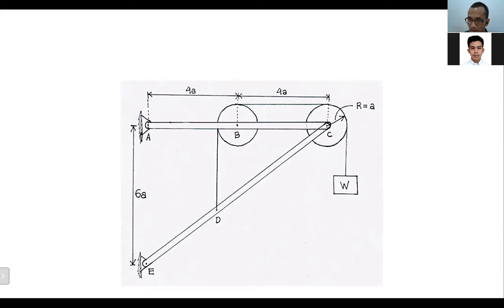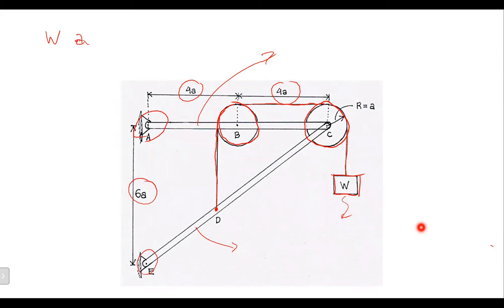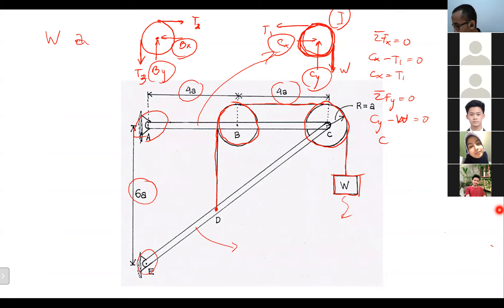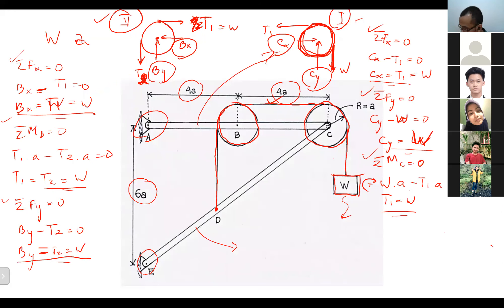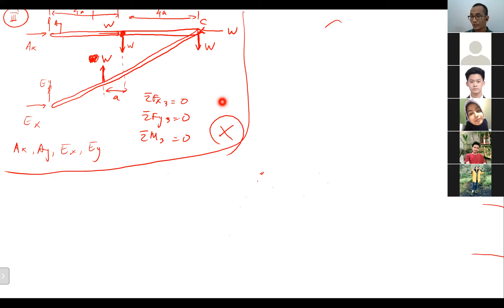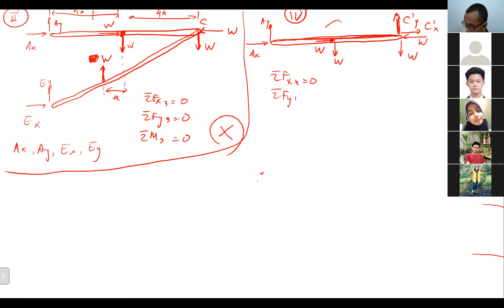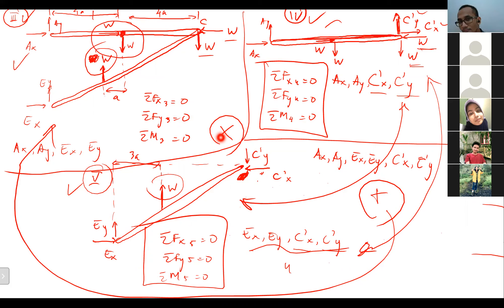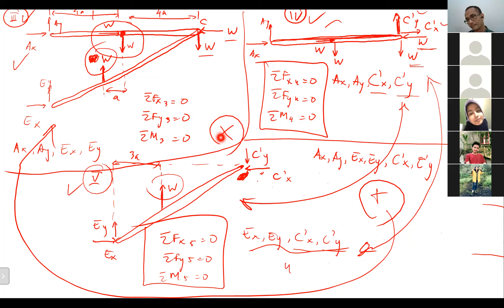MS1210_Statics_Frame_2_2021